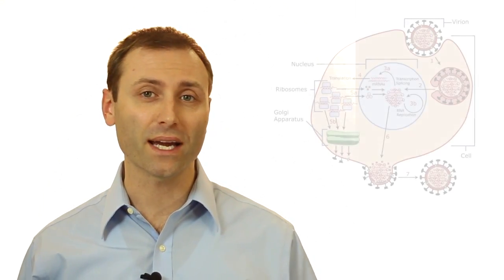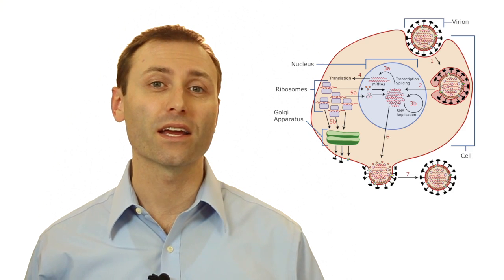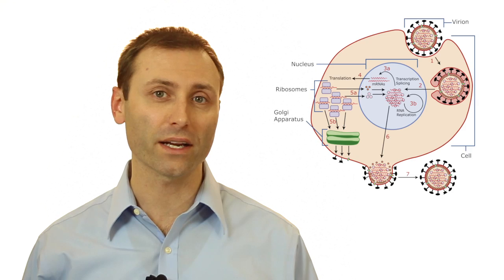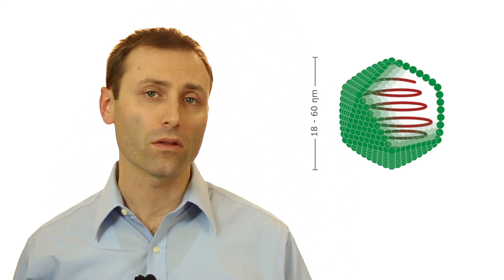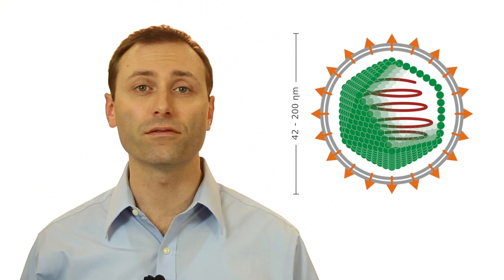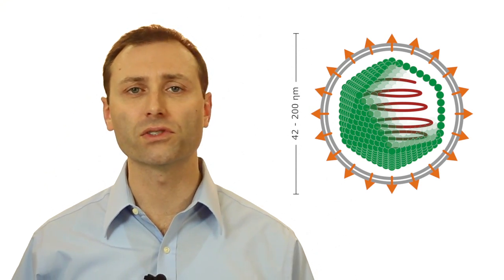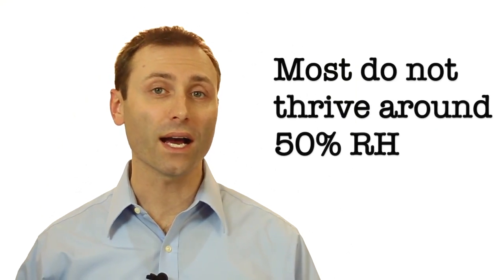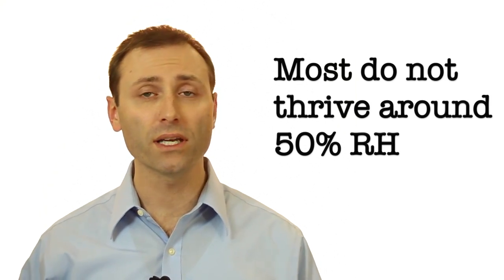Viruses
In this IAQA Tech Tip video, you'll learn about viruses and how they are affected by relative humidity.  for more information.